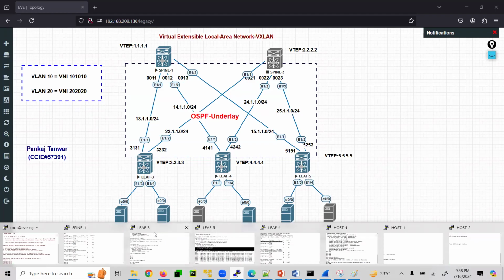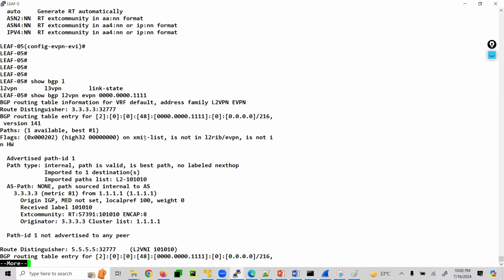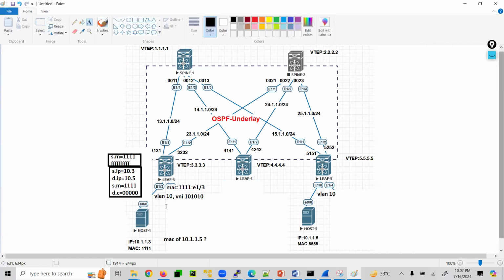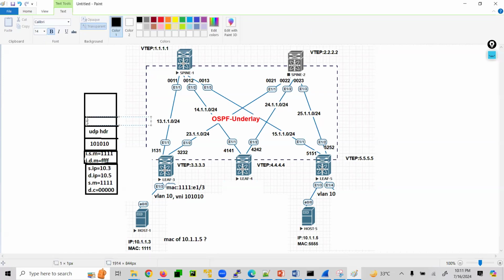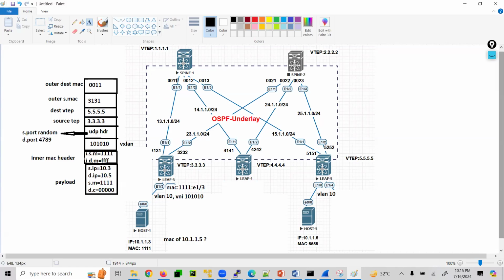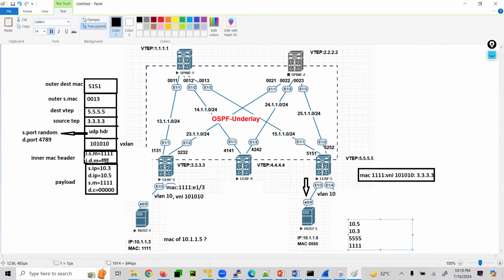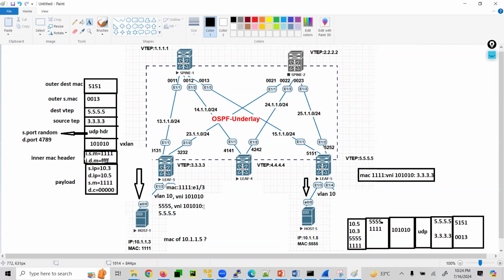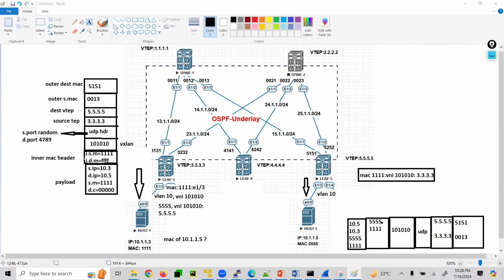Lecture 6 CISCO VXLAN ingress replication using BGP part 2 : CCIE 57391